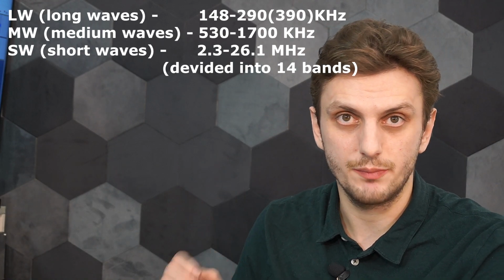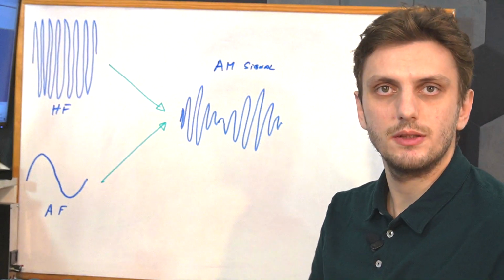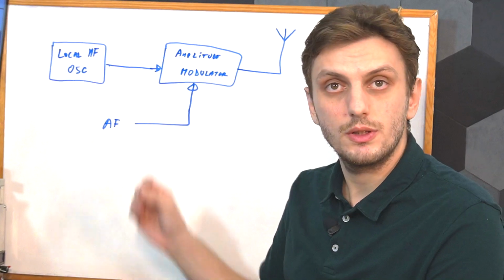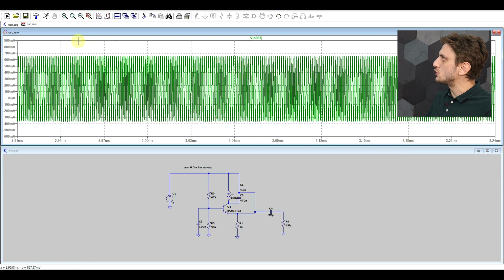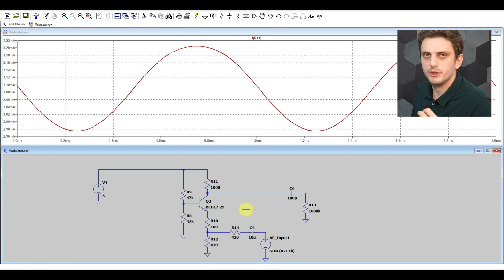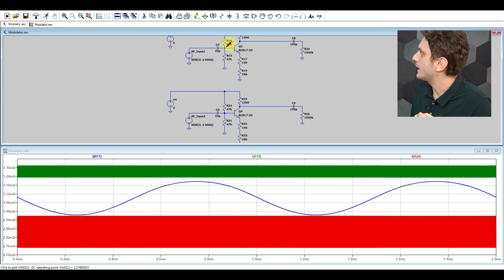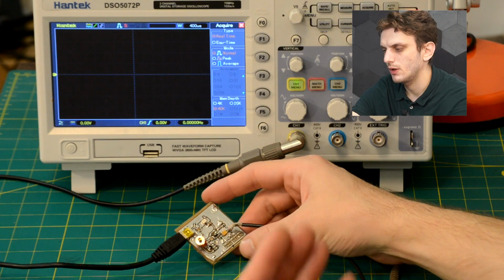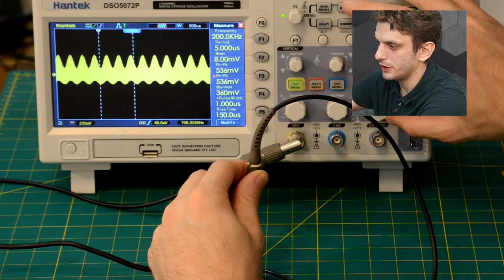(old) Electronics tutorial - Building an AM modulator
In this video I try breathe some new life into an old device. I have an old AM radio, but there is not much to do with it; not a lot of stations to listen to anymore. So I build a circuit to transmit an audio signal from the PC to the radio using an AM modulator.